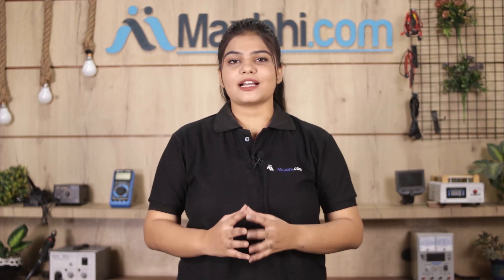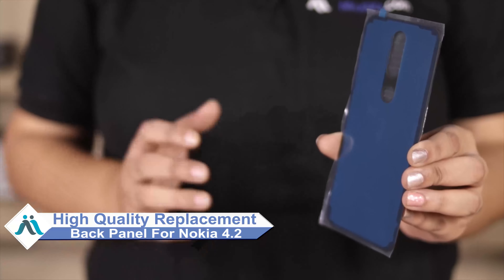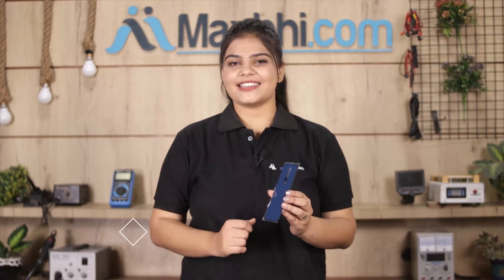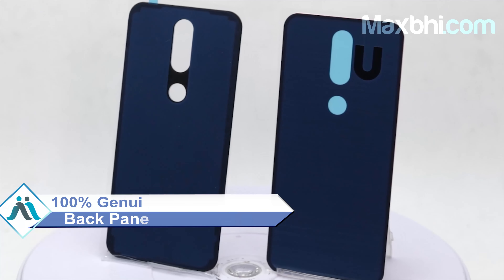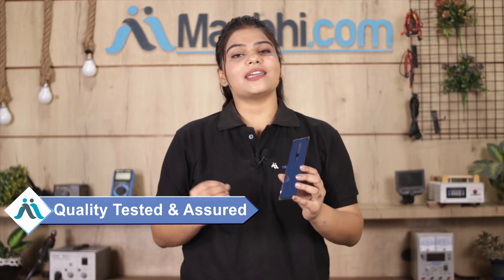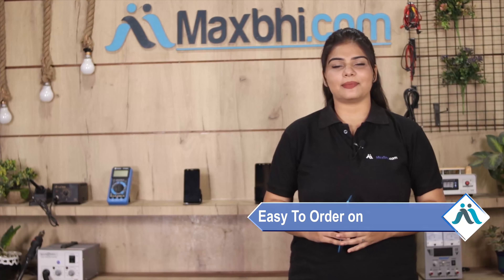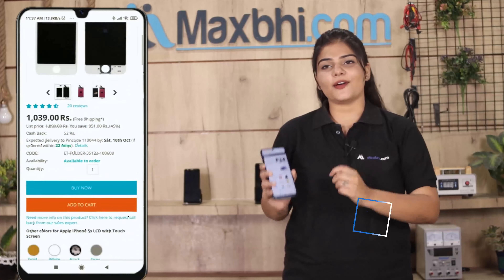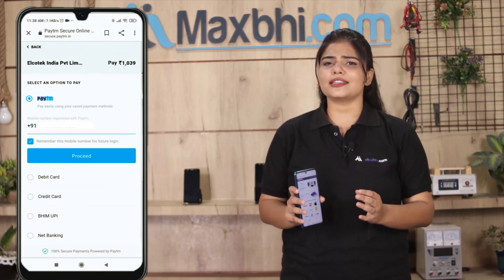Buy Nokia 4.2 Back Panel, Free Delivery High Quality Best Price Maxbhi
Damaged Back Panel in your Nokia 4.2? The replacement Back Panel for Nokia 4.2 comes with replacement warranty and the shipping is done in secured packing to make sure you get the product in perfect shape.